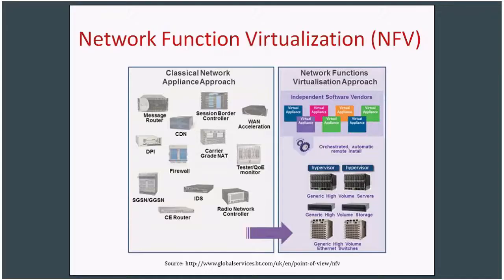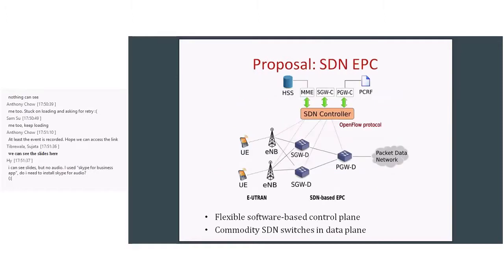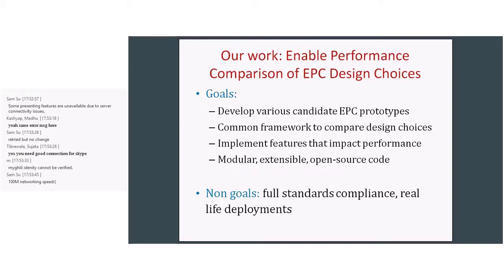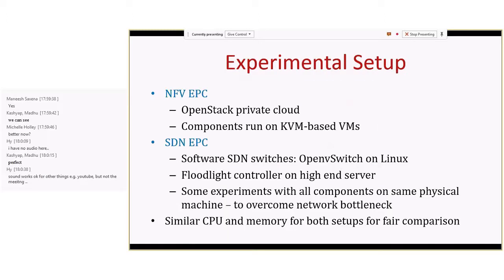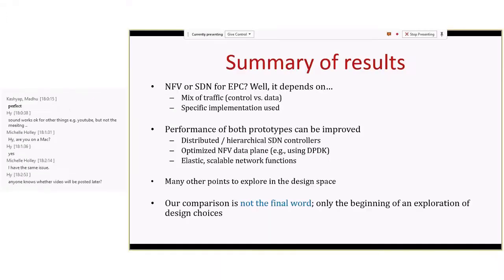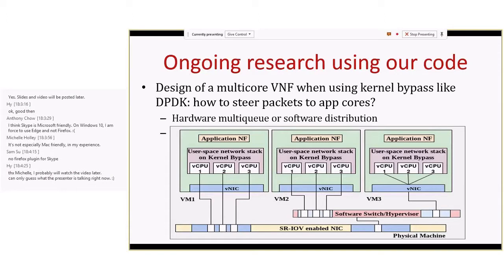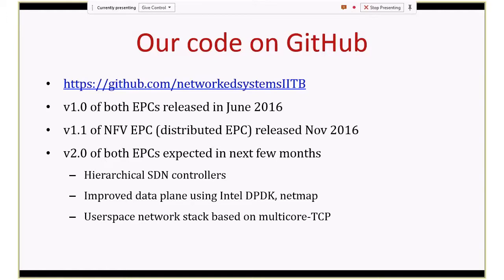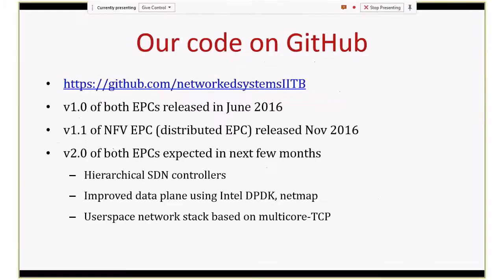Redesigning the LTE Packet Core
This presentation discusses the design and evaluation of two open-source implementations of the LTE EPC, one based on SDN principles and the other based on NFV, and presents a performance comparison of the two approaches. Speaker: Mythili Vutukuru, Assistant Professor at CSE, IITB